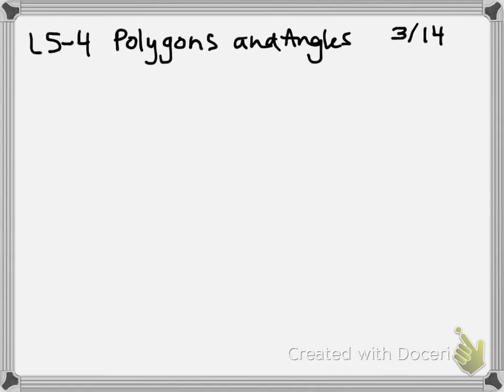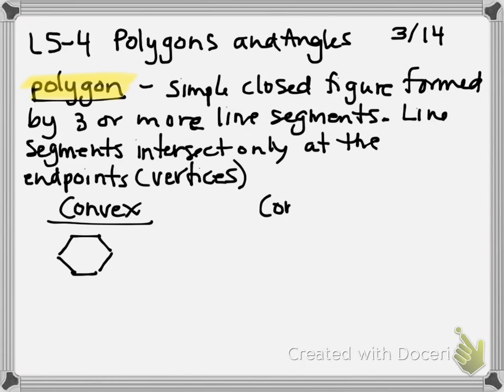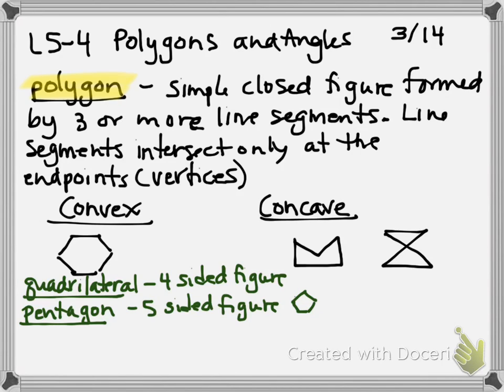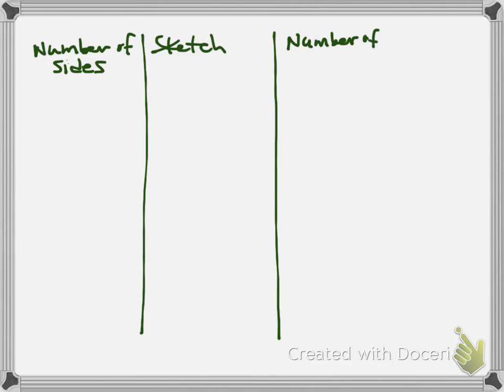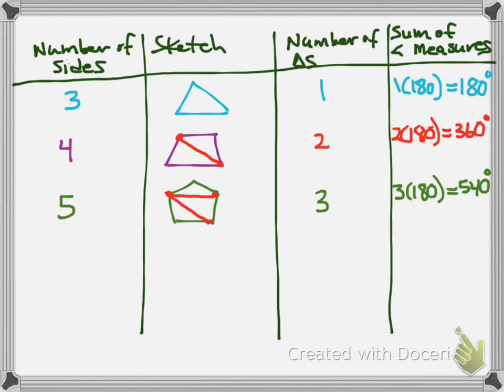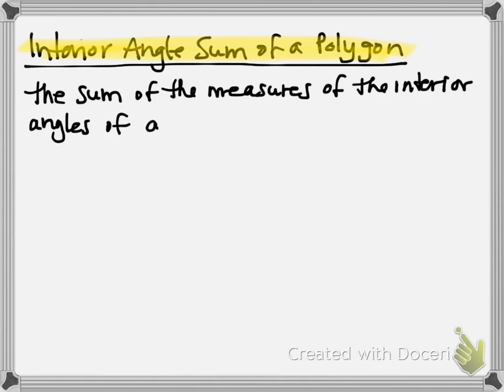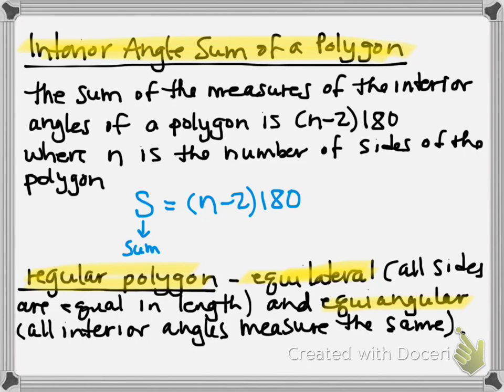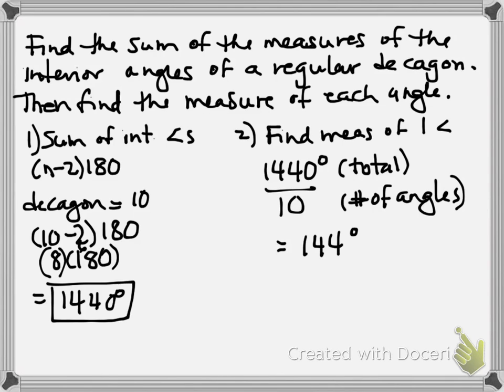Math 8 Polygons and their Angles